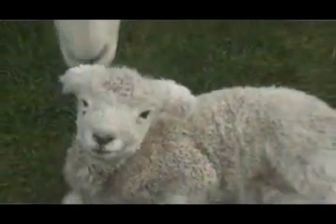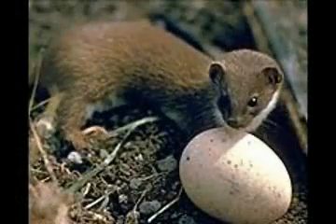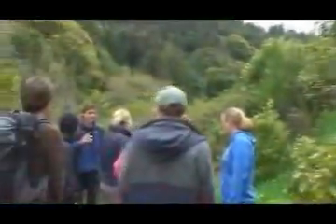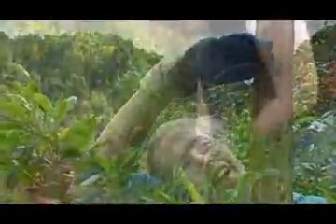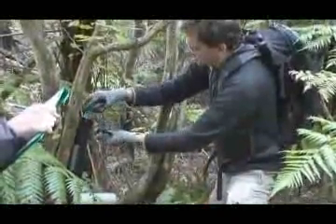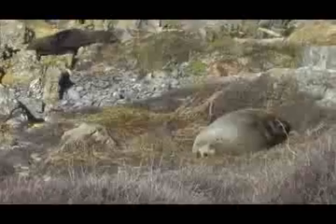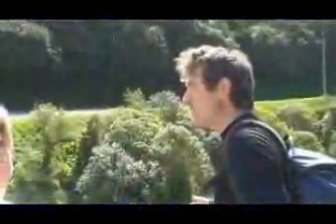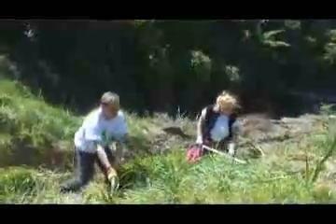GVN New Zealand Nature Volunteer Program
Nature program leader Toby Malcolm discusses the environmental issues that New Zealand is facing and recent volunteers talk about their experiences on the program.